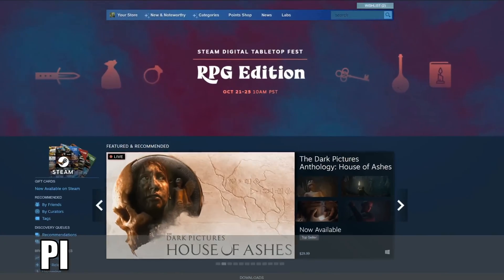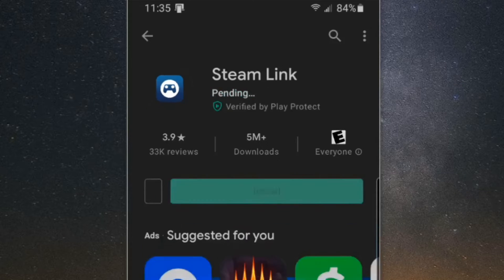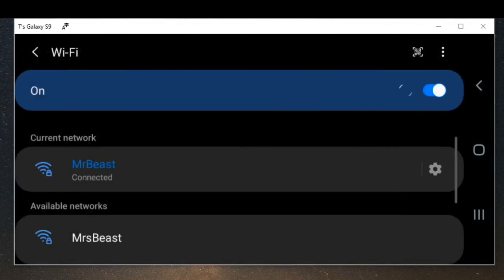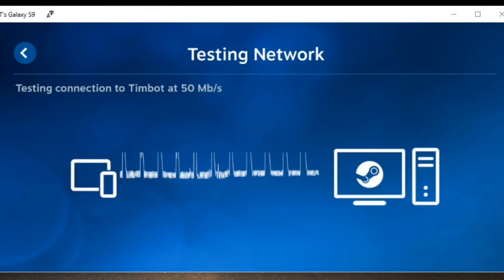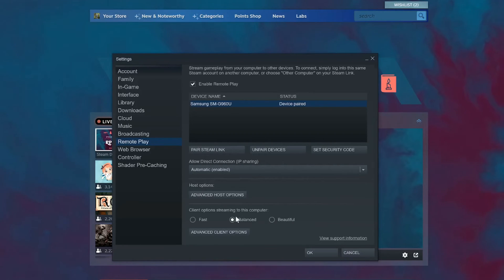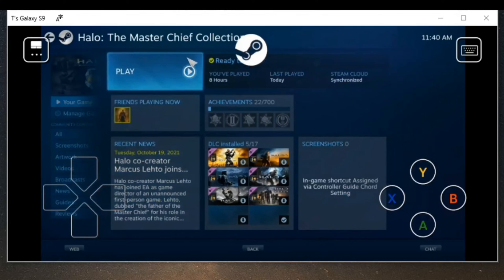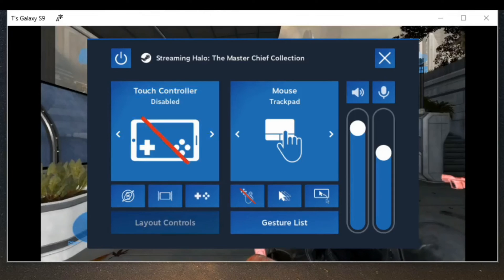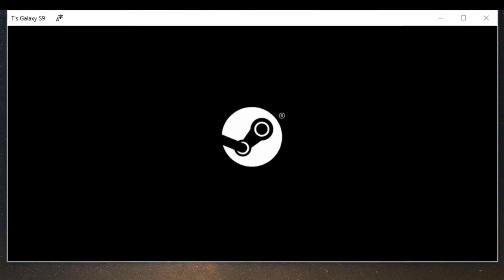How to Play Steam Games on Phone Steam (Link Tutorial)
Do you want to know how to play steam games on phone using the steam link application? You can get this on your Mac, PC, Iphone, Ipad, Android phones. This is very easy to use steam link, make sure both your PC and Phone are connected to the same network / wifi. Also, have steam opened on your PC. Now go to the store on your phone and get steam link. Then pair your PC and the phone. Steam will start into big picture mode and you'll have full control from your phone now. ...